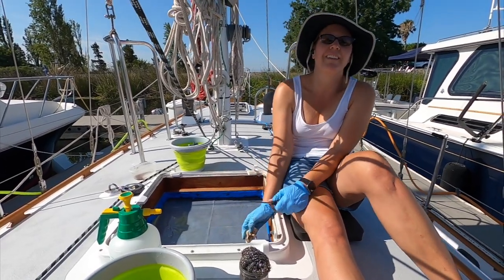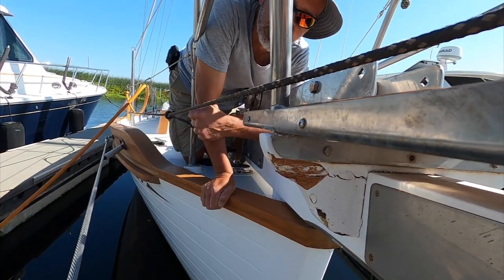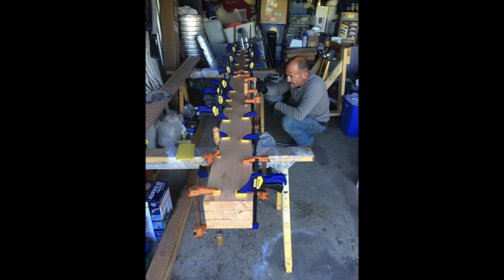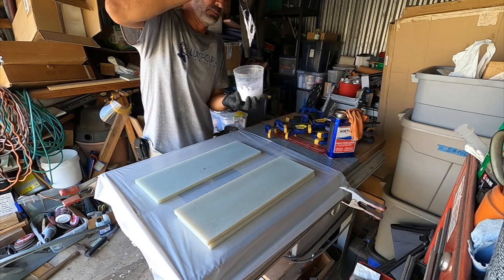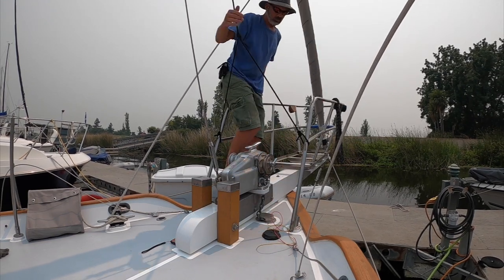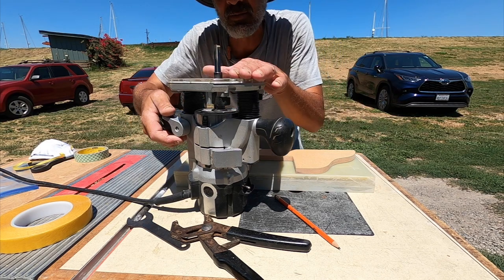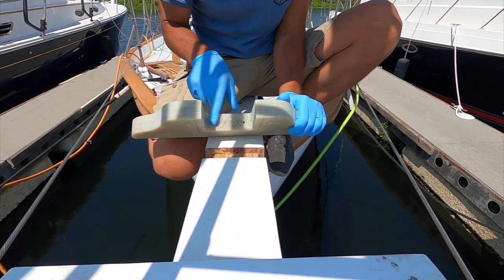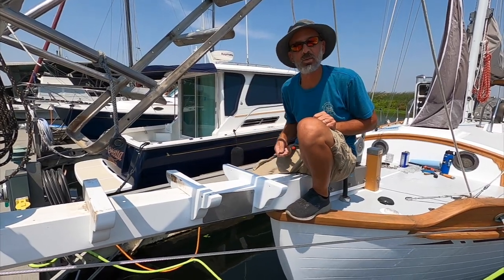SV Ramble On | Repairing Our Bowsprit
After 6 years one of the cross braces on the bowsprit started to crack.  We're not exactly sure why, but it seems to be a combination of the grain of the brace and that it appears to have been attacked by fungus and maybe the torque/pressure from the new anchor and windlass.

I’m Jeni and he’s Rich.  We’re really just a couple of average Joes.  In a nutshell we met and married in our early 20s; I graduated from college in my late 20s; adopted two cats and a dog in the late 90s; sold a house and bought a new house in our mid 30s; then sold the new house and moved onto a sailboat in our early 40s.  In between all that we had a bunch of fun like camping, scuba diving, watching hockey games (Go Red Wings!), concerts, traveling, spear fishing, restoring a 1963 Chevy II Nova; spending time with family and friends.  A few years ago we decided to lay off all the fun-having to fix up this old boat.  We figure if we put our noses to the grindstone for a few years, we’ll be able to travel for a few years and do all the fun things we’ve missed.  Thanks for joining us.  I hope you find something useful and hopefully a little entertaining.